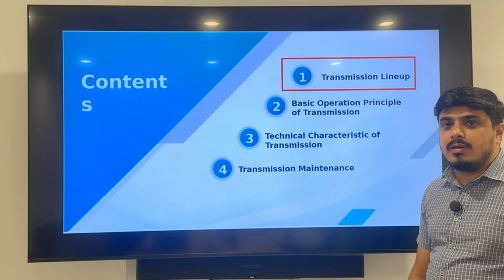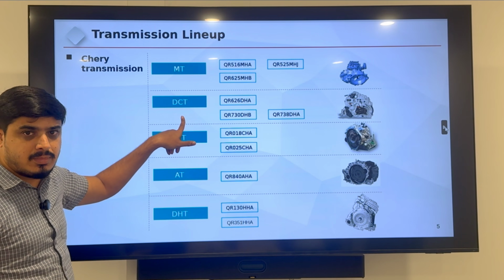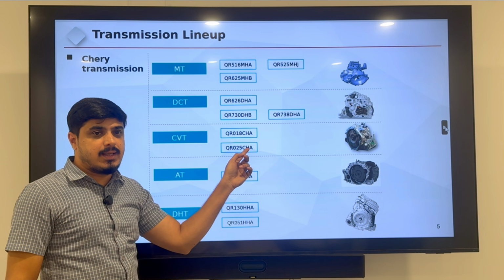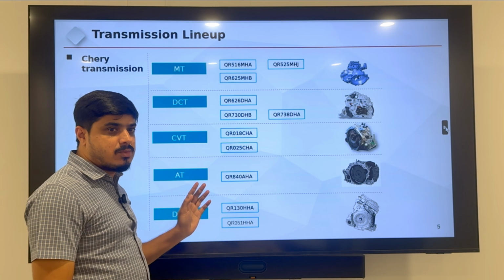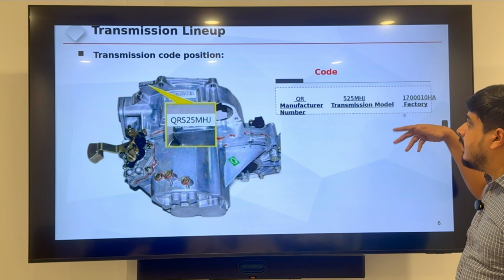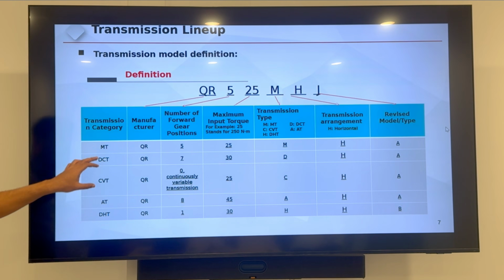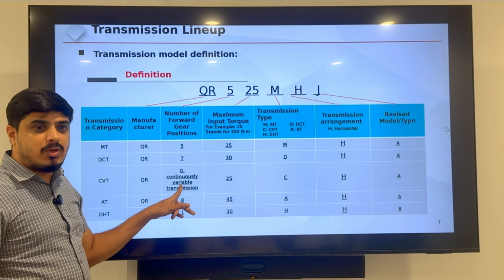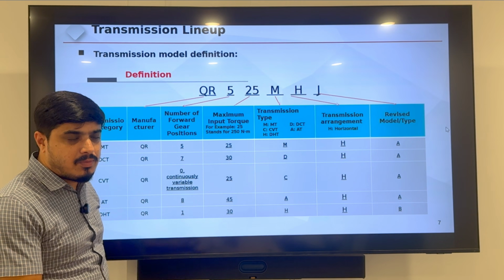Transmission series Episode-1 | Transmission Line UP - Topic 1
Learn about the complete automotive transmission lineup and understand the differences between Manual Transmission (MT), Automatic Transmission (AT), Continuously Variable Transmission (CVT), Dual-Clutch Transmission (DCT), Automated Manual Transmission (AMT), and Electric Vehicle (EV) transmissions. This video explains how each transmission works, its advantages, disadvantages, and where it is commonly used. Perfect for automotive students, technicians, service advisors, warranty professionals, and car enthusiasts.